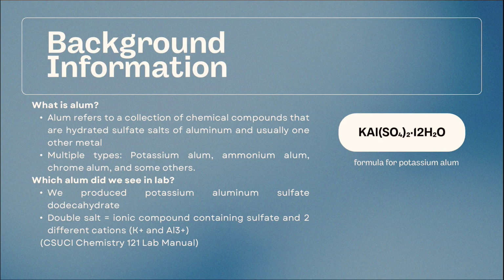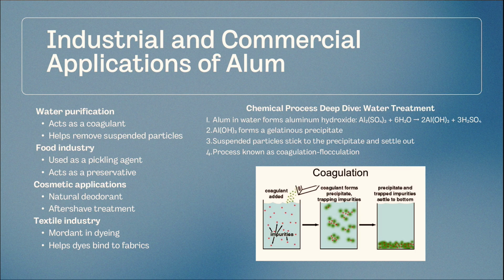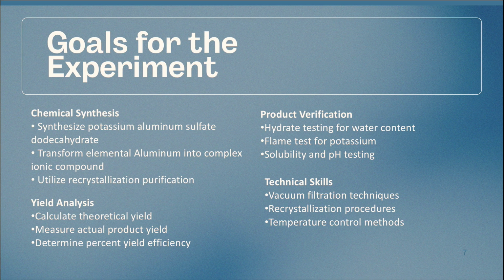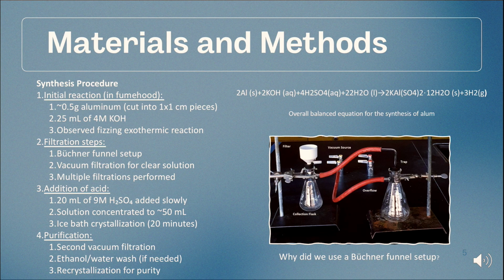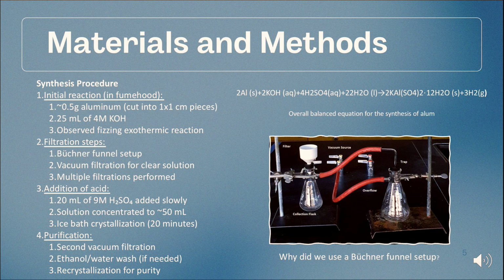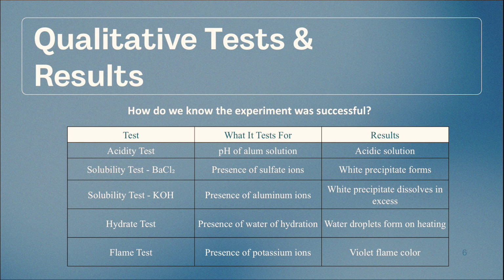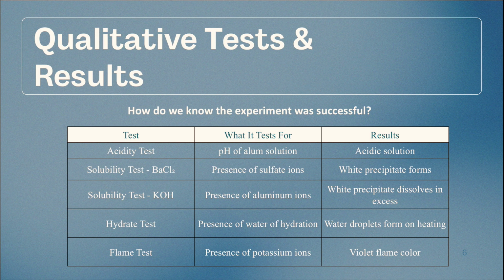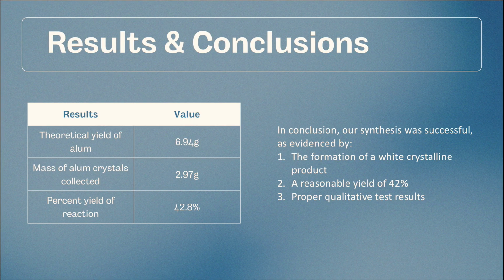Synthesis of Alum Video